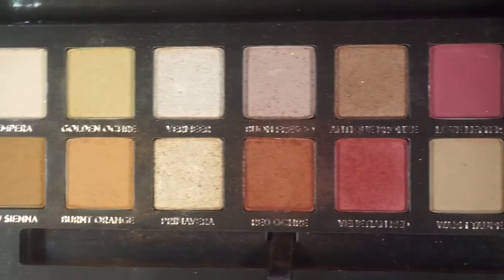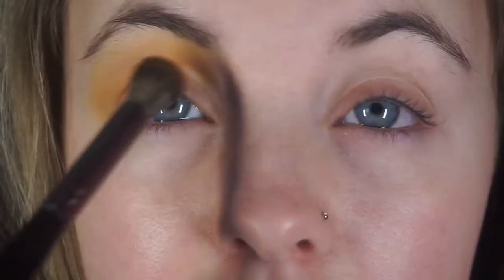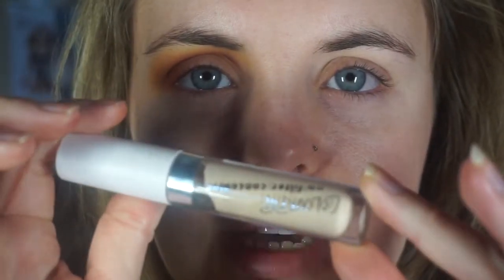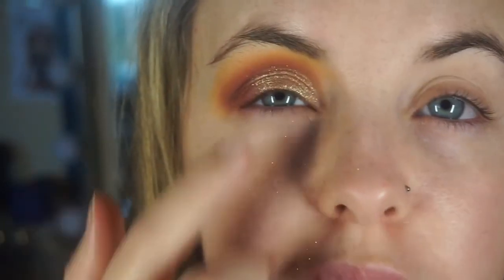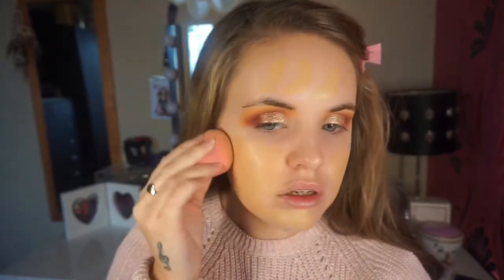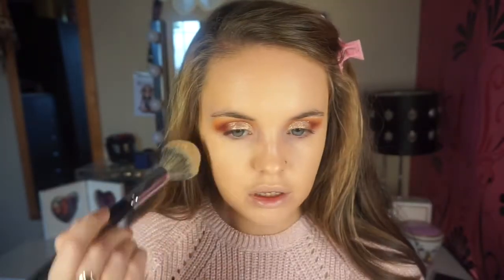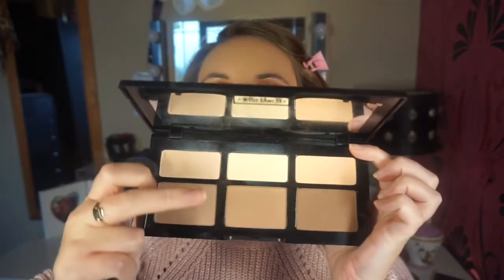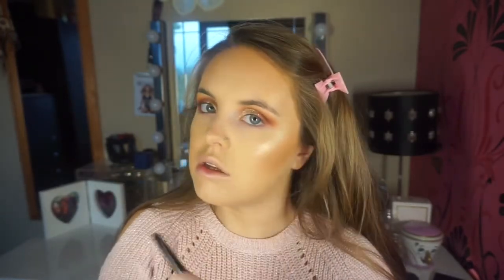Holiday/Christmas party makeup| Rose gold eye look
Hi chicas so this is a Christmas makeup look that's perfect for a night out.

Products mentioned:
Modern renaissance palette
Colorpop yes please palette
Colorpop no filter concealer light
Inglot pure pigment 124
Certifeye eye glitter rose gold
NYX angel veil primer
Two faced hangover rx primer
Makeup forever HD foundation y365
Colourpop no filter concealer light
Kat Von D shade and light palette lyric
Kat Von D shade and light palette shadow play
Jouer highlight citrine
Mac mineralise skin finish dark

Brushes mentioned:
Morphe E23-transition
Mac 217-crease
Morphe M433-lower crease, outer corner
Morphe M421-cutting the crease, placing pigment
Morphe E36: inner corner highlight
Beauty blender
Morphe E3: setting under eye
Real techniques powder brush
Sigma F05- contour
Morphe M501-highlight
Morphe M527:bronzer
ABH brow brush